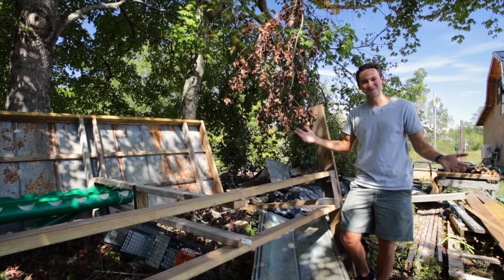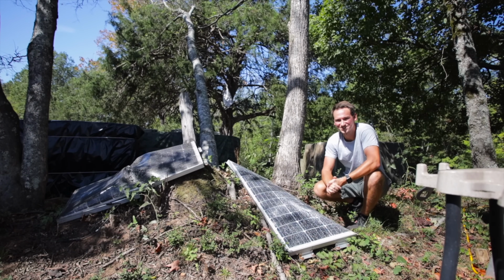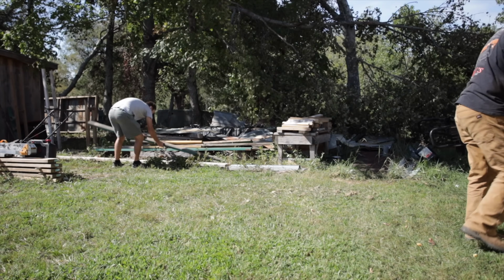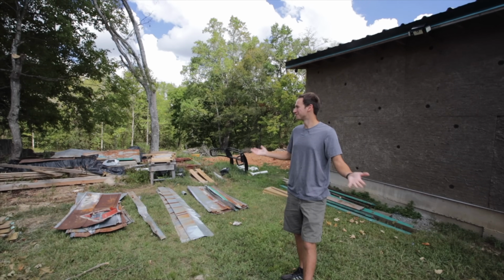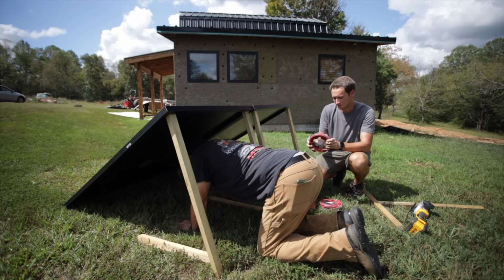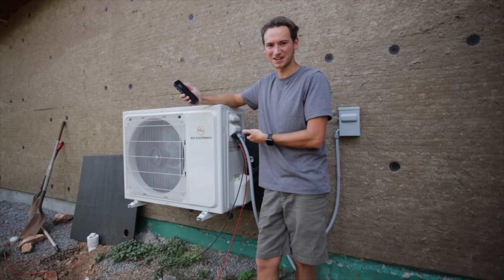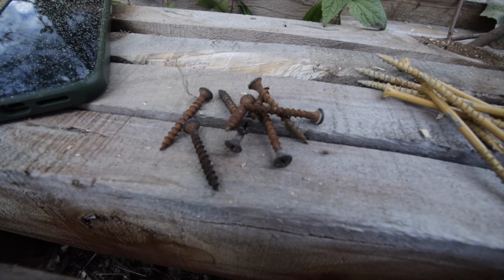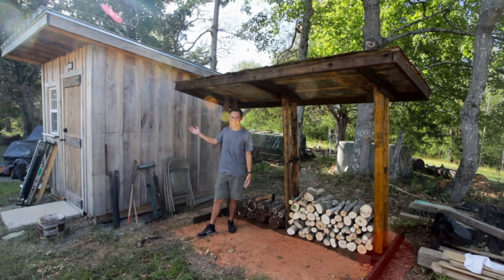Replacing Tornado Damaged Solar Panels and Repairing Wood Shed | Abandoned Shed to Tiny House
My Gear:
Main Camera
Timelapse Camera
Lav Mic
Wireless Transmitter
Audio Recorder

Danner Cronise is a participant in the Amazon Services LLC Associates Program, an affiliate advertising program designed to provide a means for sites to earn advertising fees by advertising and linking to Amazon.com.